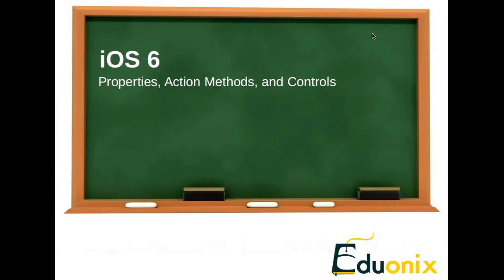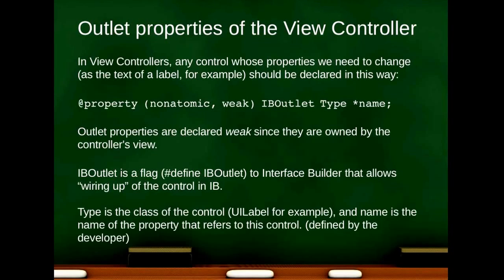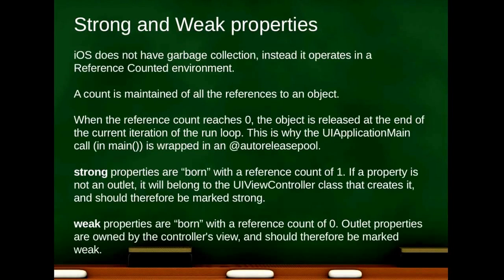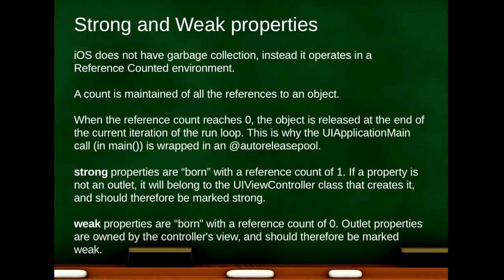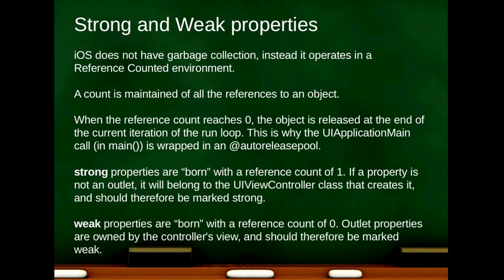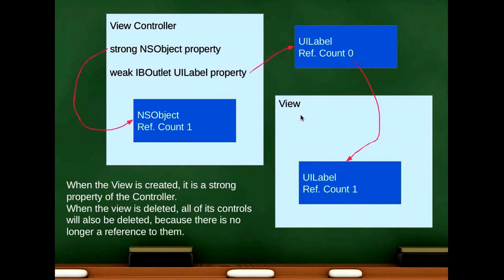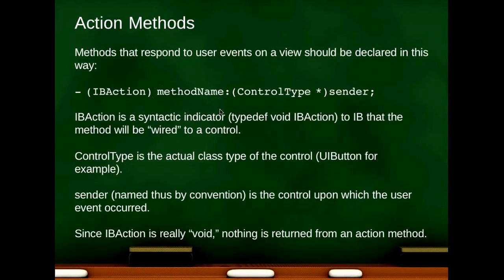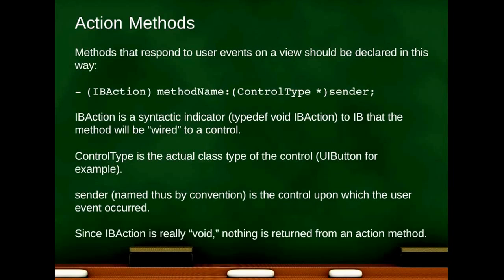PROPERTIES ACTION METHODS AND CONTROLS